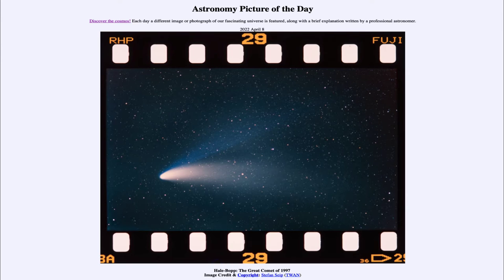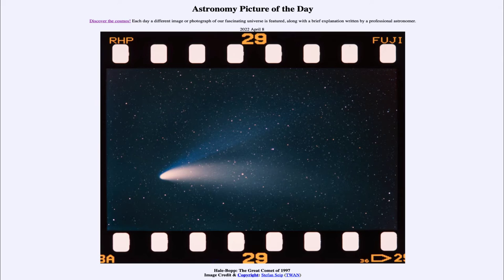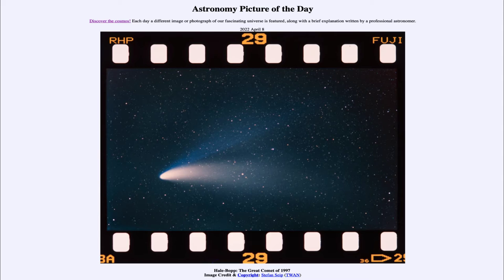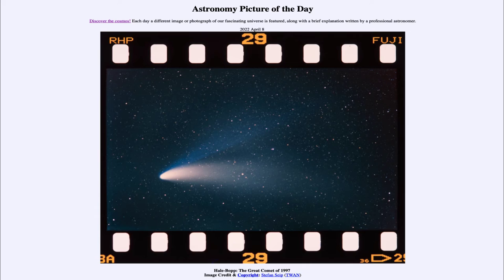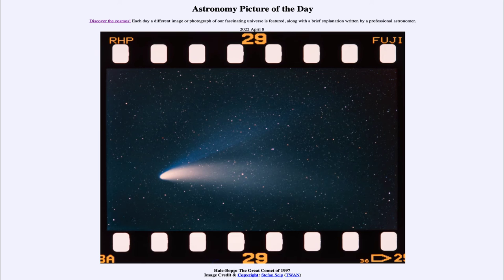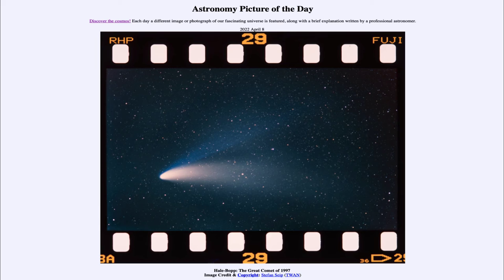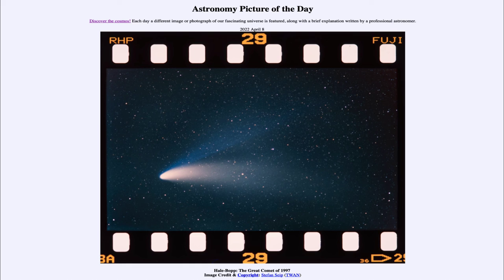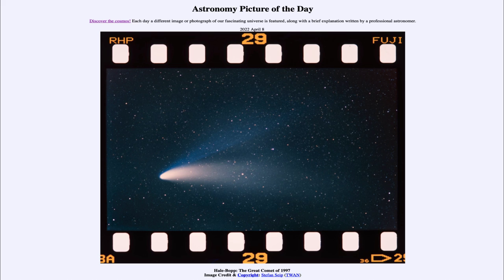2022 April 08 - Hale Bopp: The Great Comet of 1997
In today's image, we see the great comet from 1997 which was comet Hale-Bopp. It was visible to the naked eye for over a year. However, it has a very long orbit and will not return for over 2000 years.